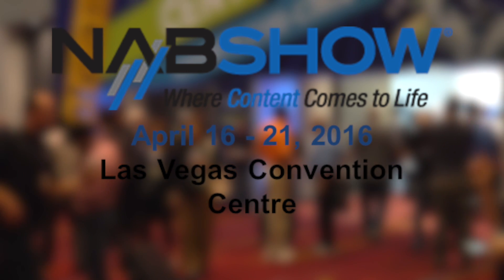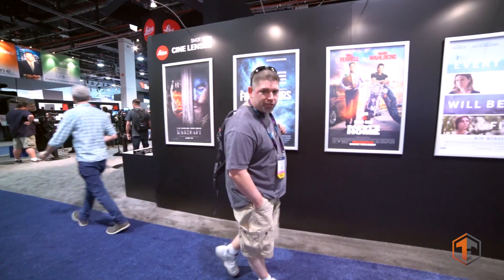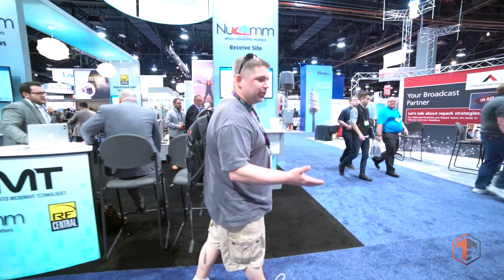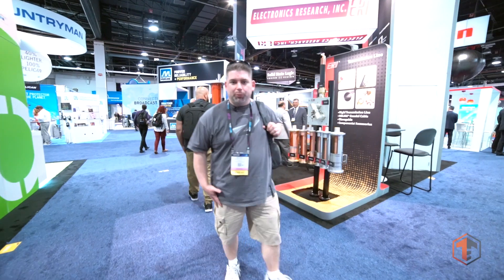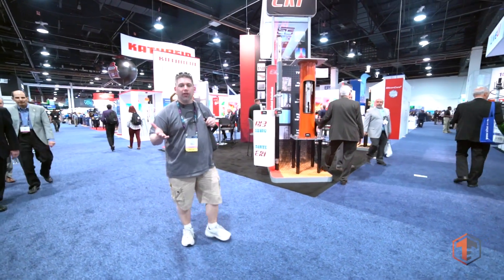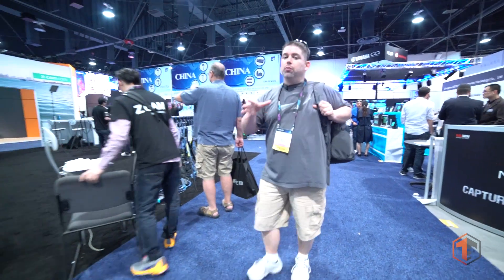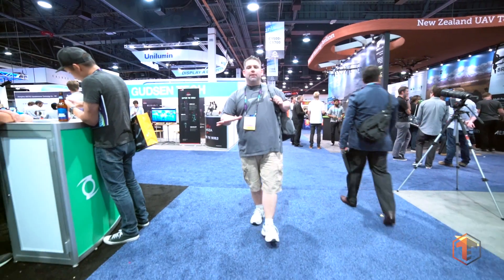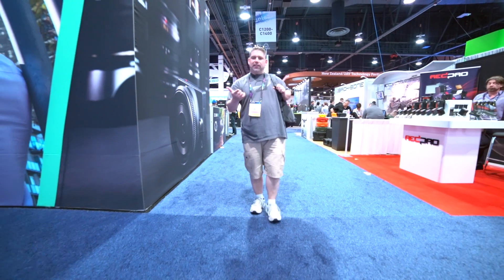Top 3 Favorite things I saw on Day 2 NAB2016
Check out Slickwraps who made this trip possible